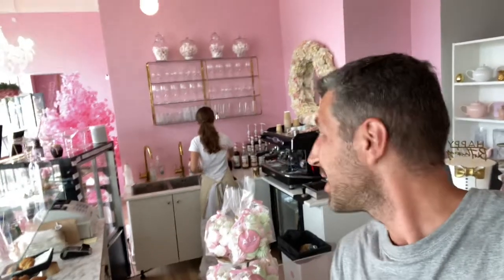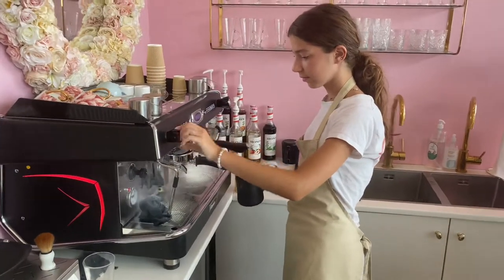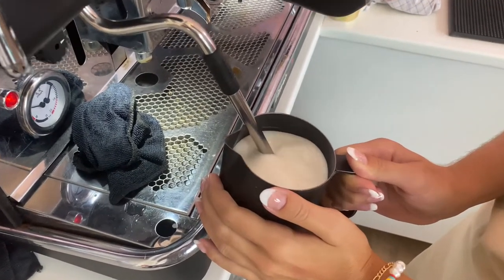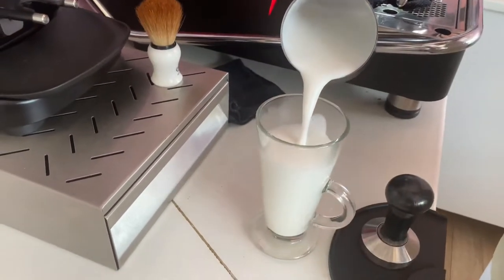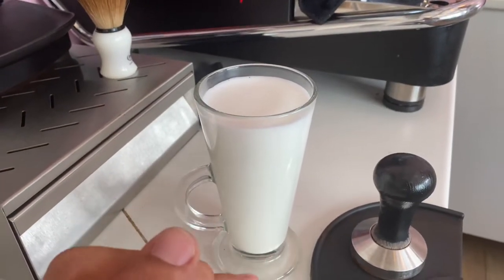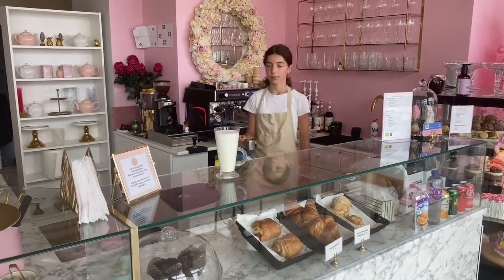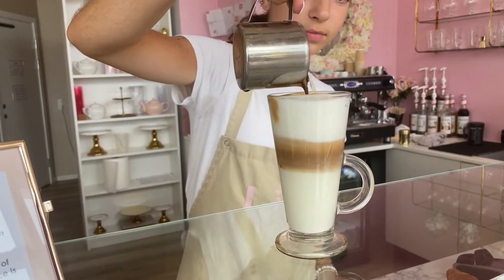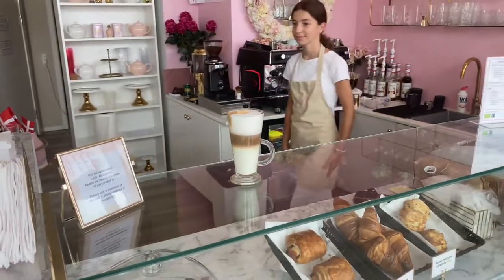How to make a Latte Macchiato - short tutorial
This is a short tutorial about, how to make a latte macchiato.